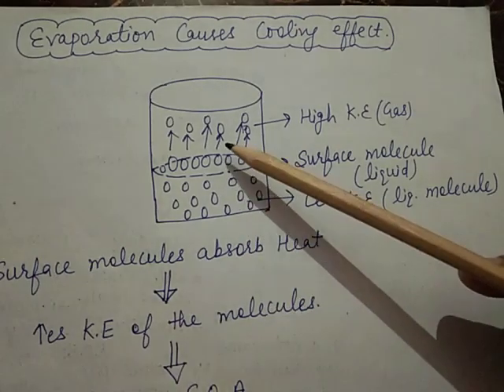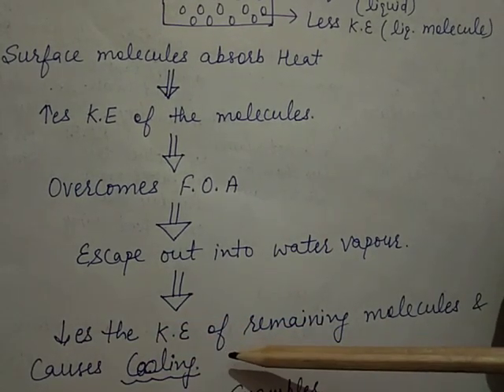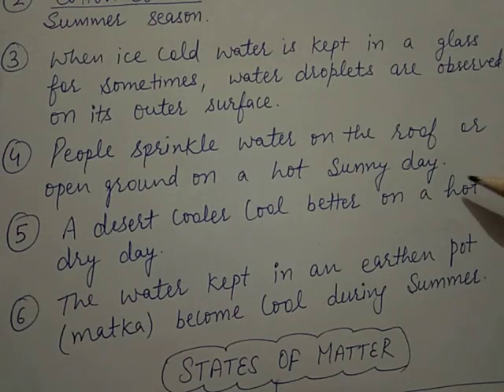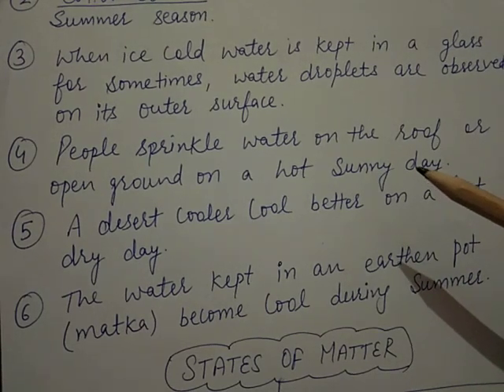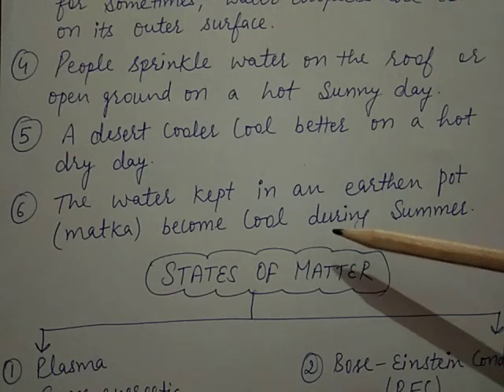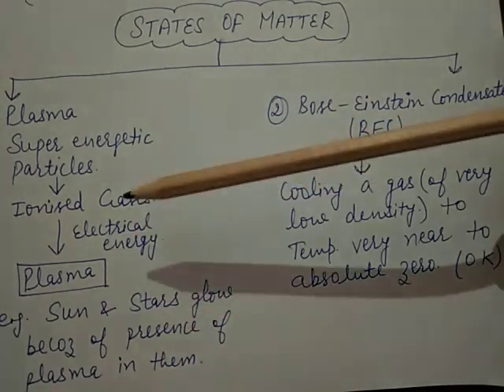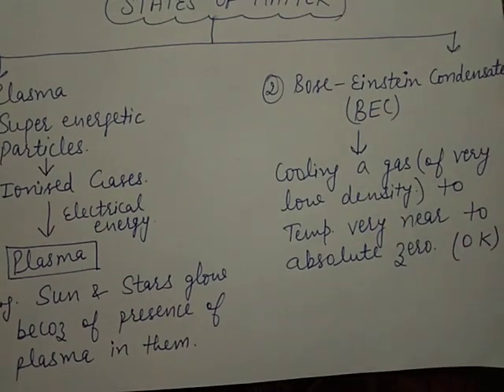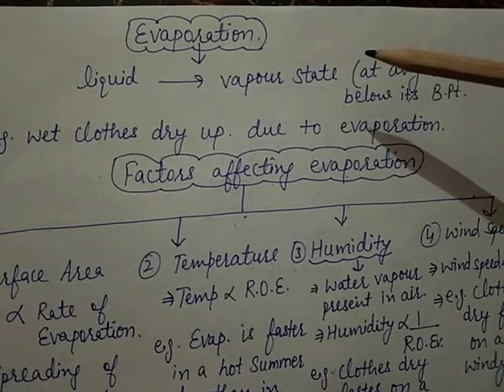Chemistry class 9 ch -1 part -7